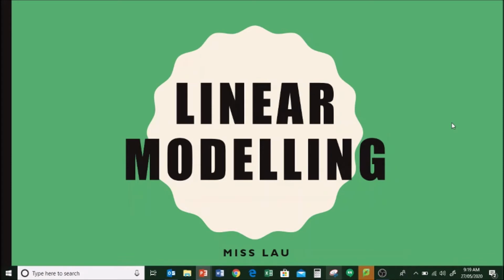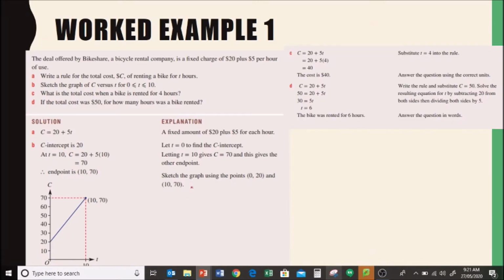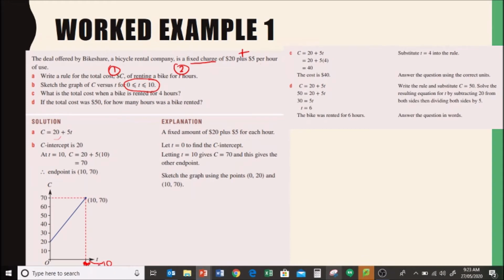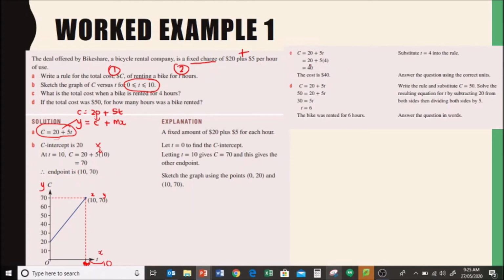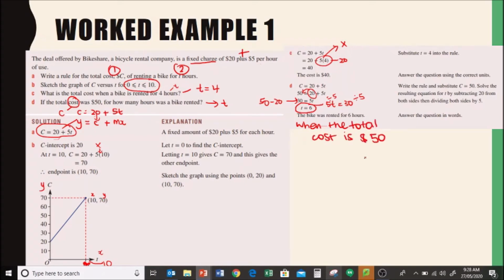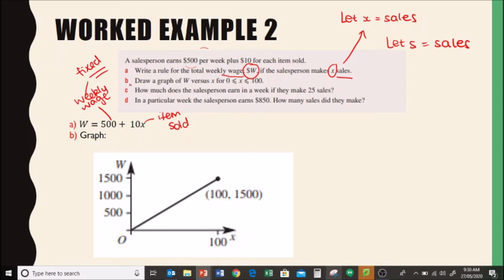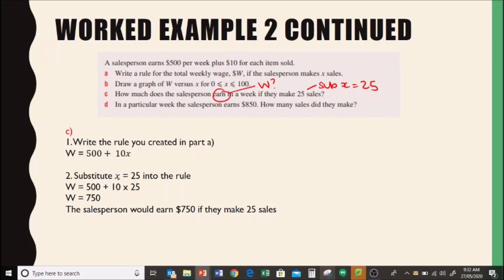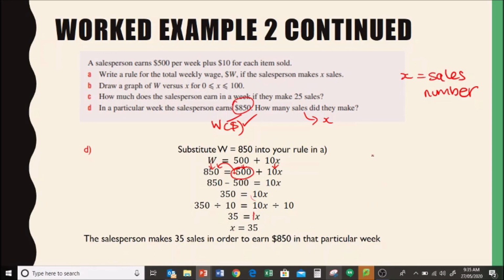4J - Linear Modelling (Year 9)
This video will not be enough to understand Linear Modelling. You may need to go through the content with your teacher as the process requires lots of practice!

Kind Regards,
Miss Lau